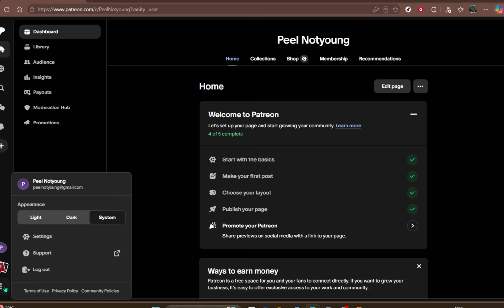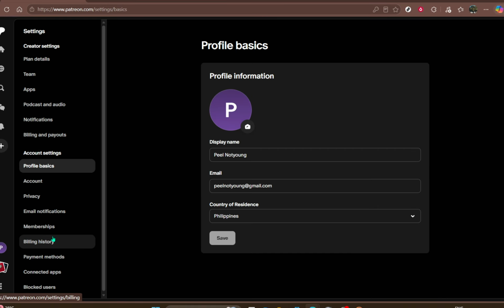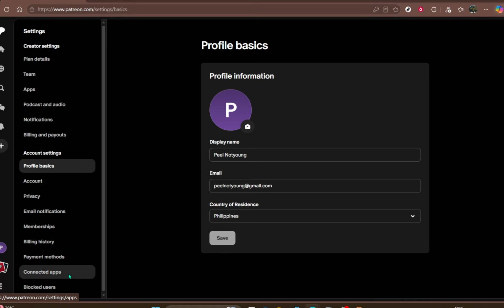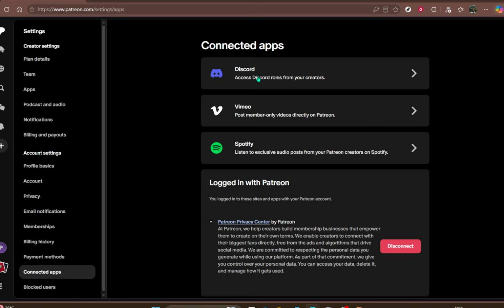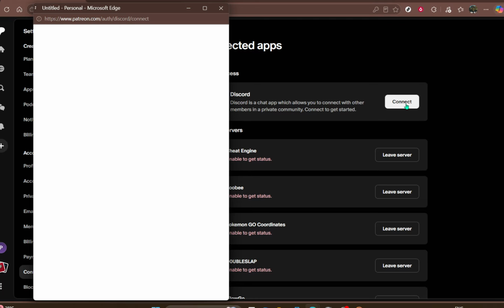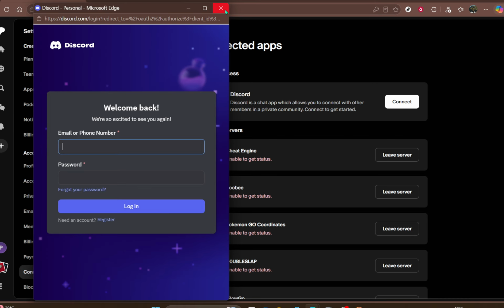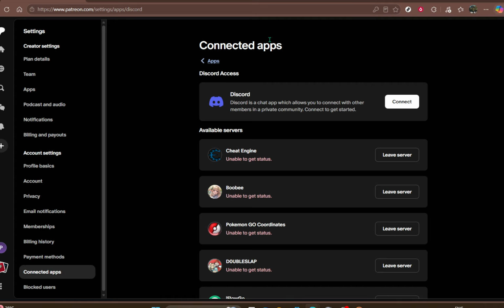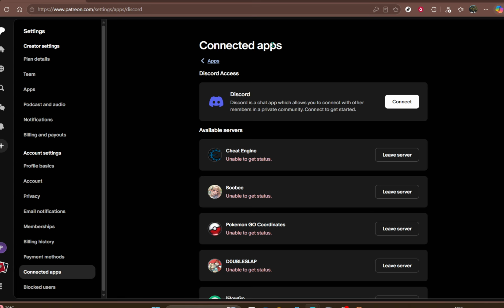How to Connect Patreon to Discord [Full Guide 2026]